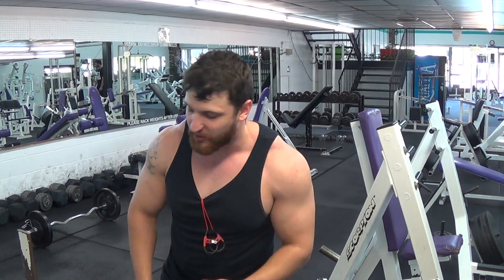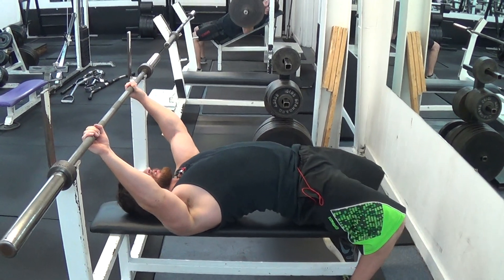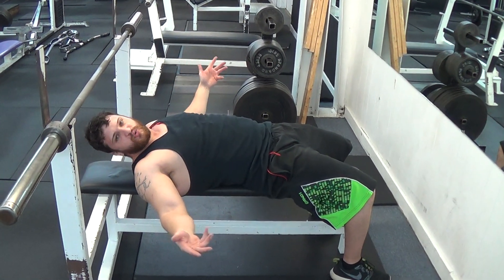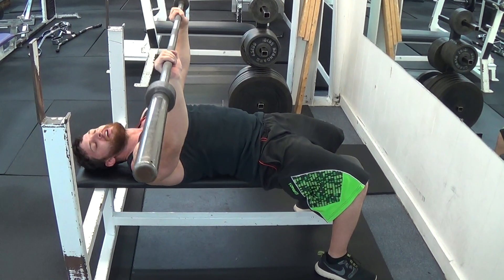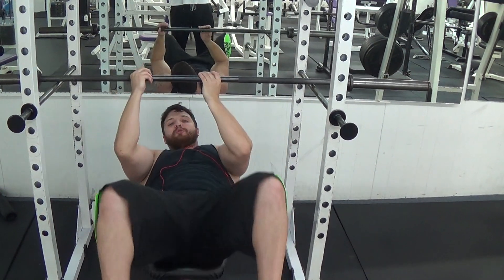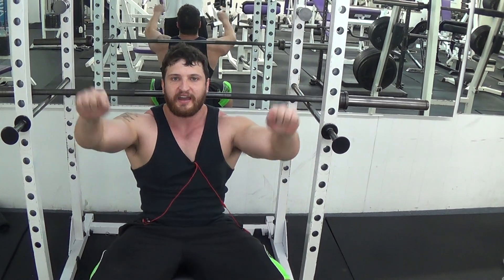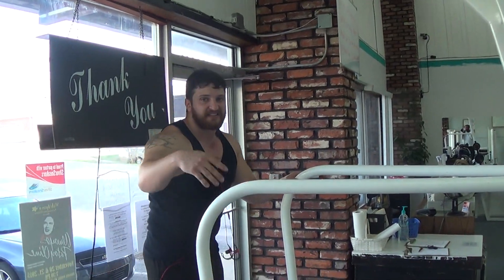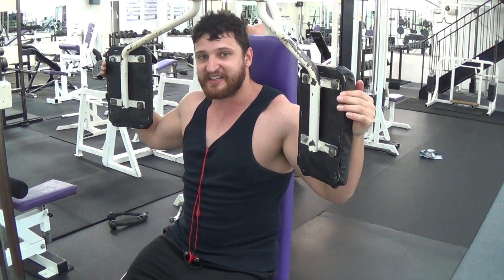Chest Tutorial How To Become Stronger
Just a quick, list of things you can do to improve your strength.